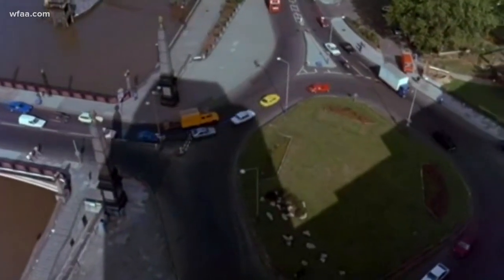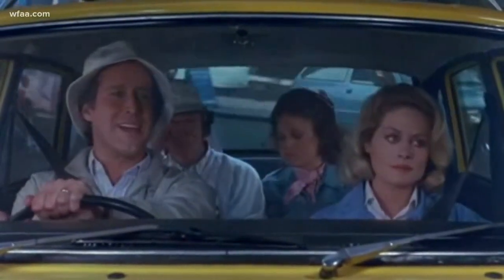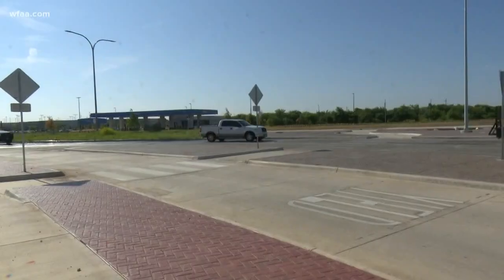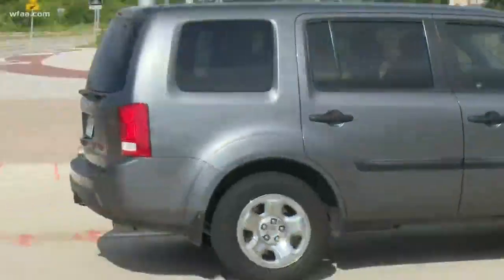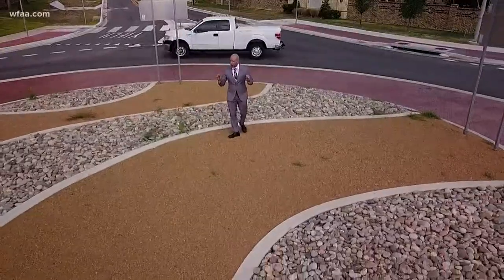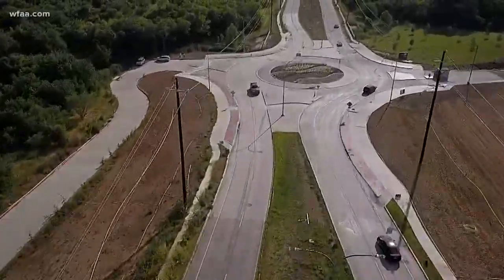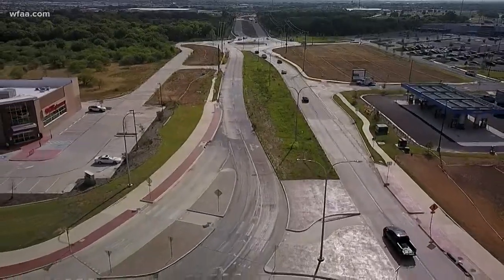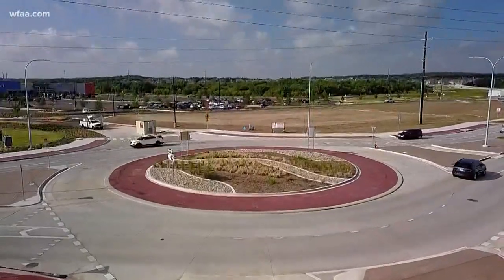New roundabouts are safe, quick but only if used correctly